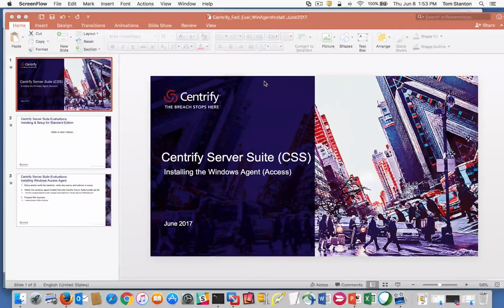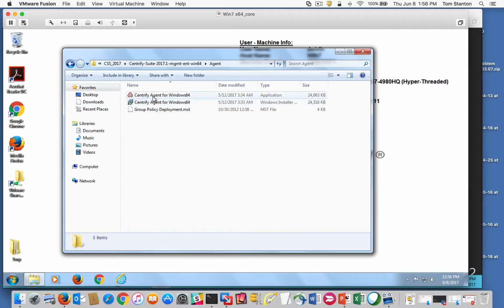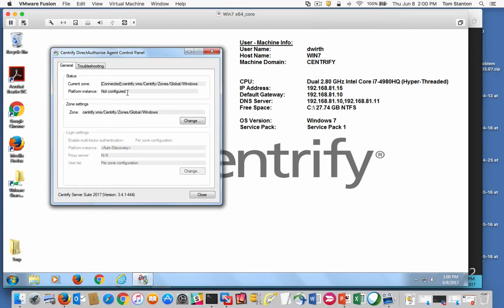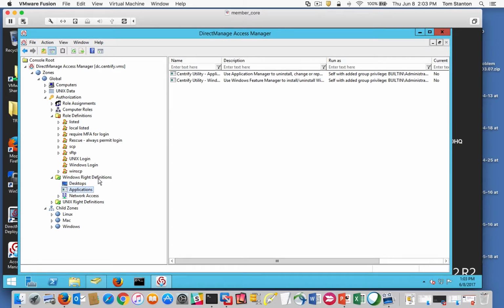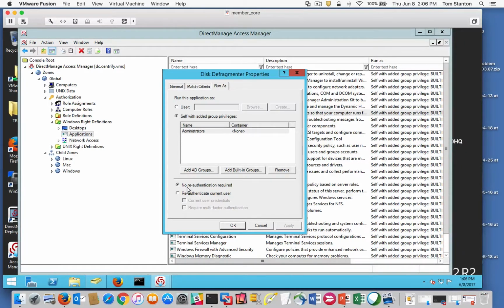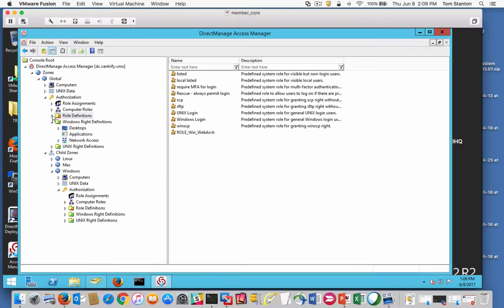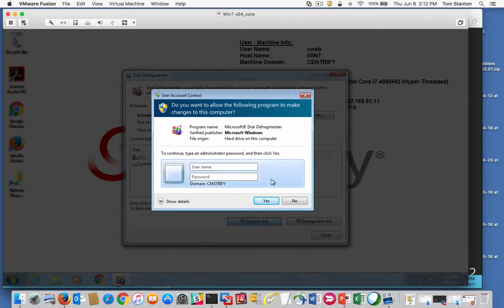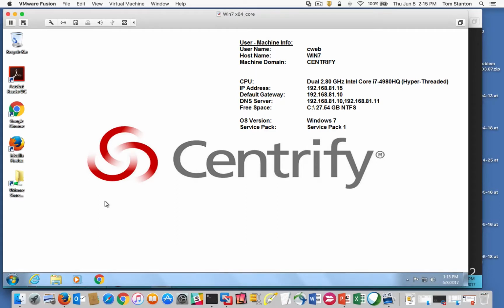Centrify Server Suite 2017 Eval: Standard Windows agent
Demo of installing and configuring a Centrify Server Suite windows agent, from CSS 2017.1.  Video shows the installation of the Access agent, as well as setting up sample windows Rights and Roles for Privilege Management.